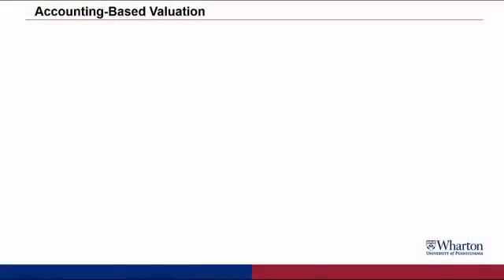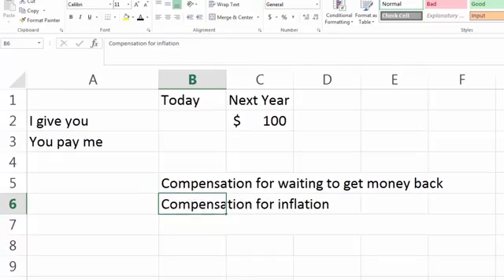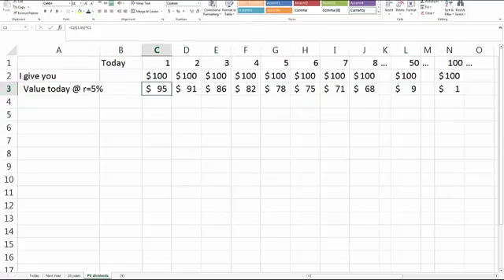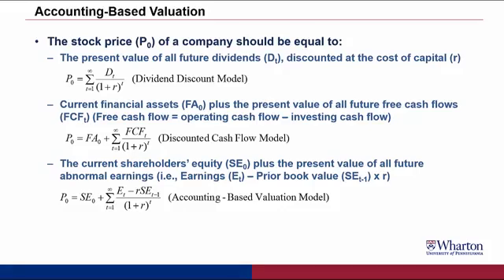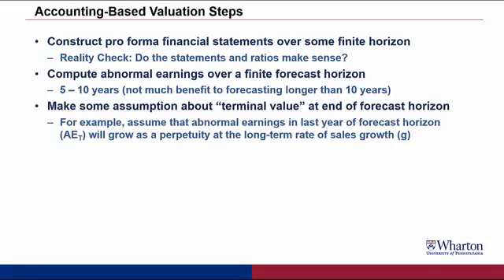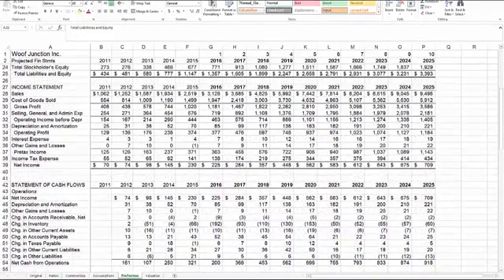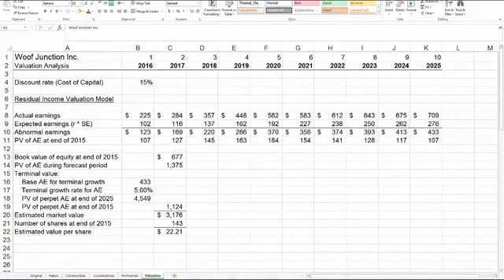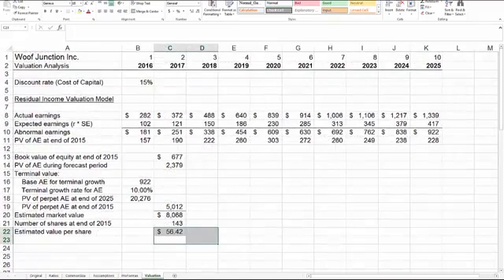Accounting based Valuation Optional 1 8